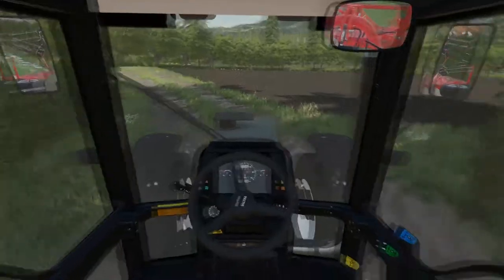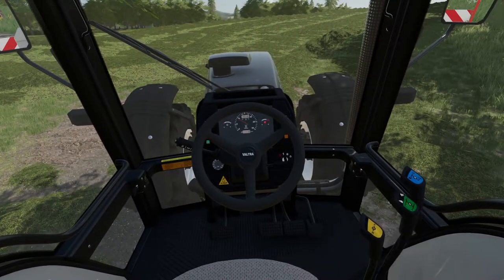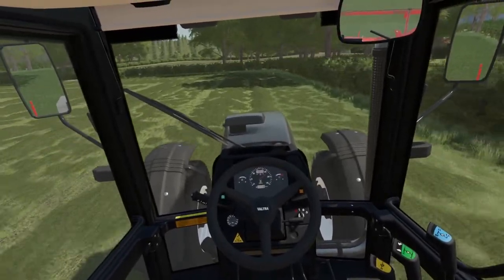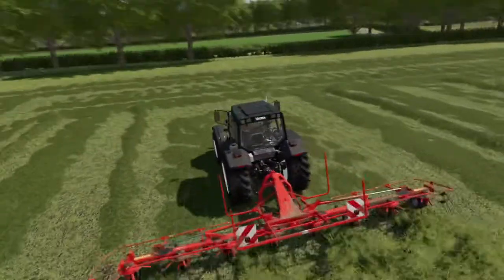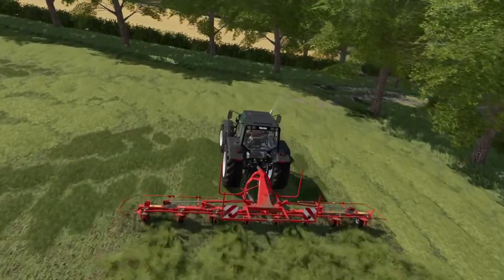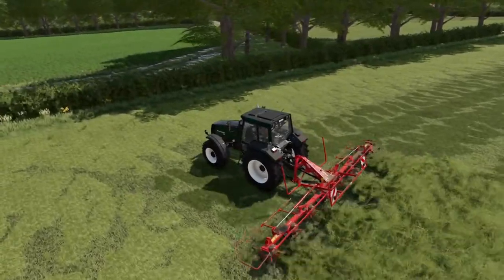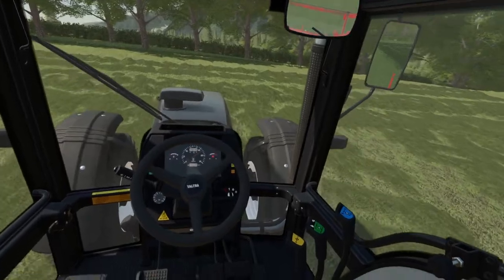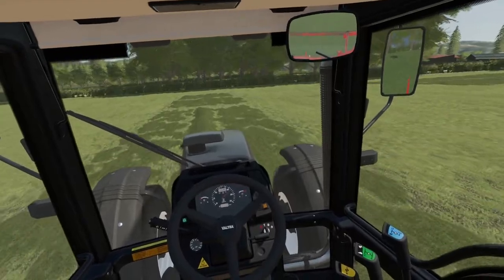Hot Under The Collar! - Maypole Farm - Farming Simulator 22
The weather is not sounding promising at Maypole Farm and what's going on with the Valtra?

System Specs:

32gb Corsair Vengeance RGB RAM